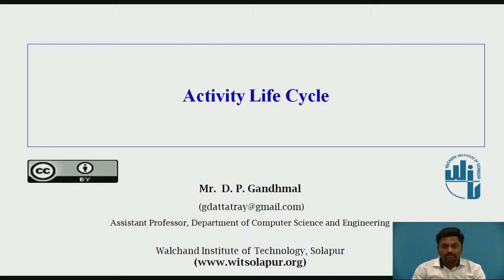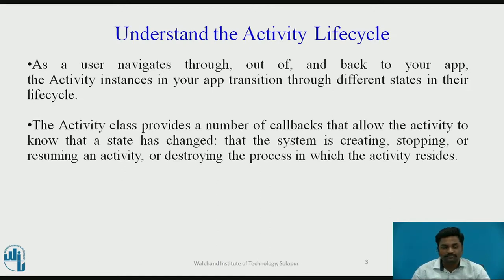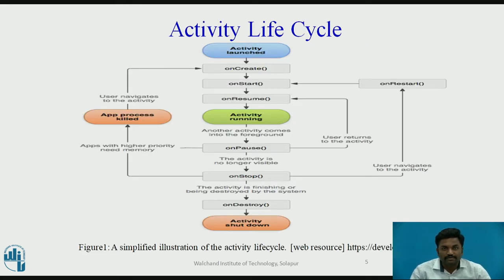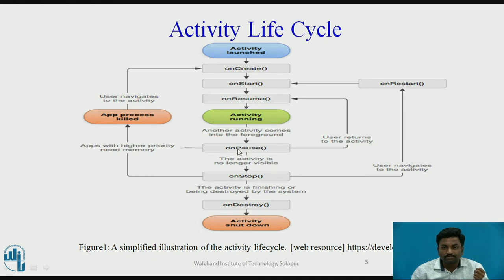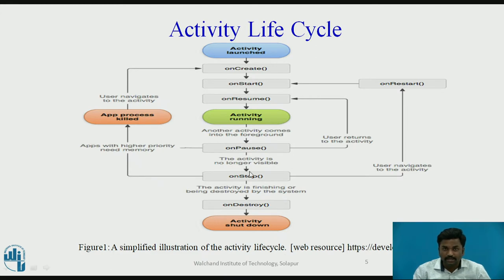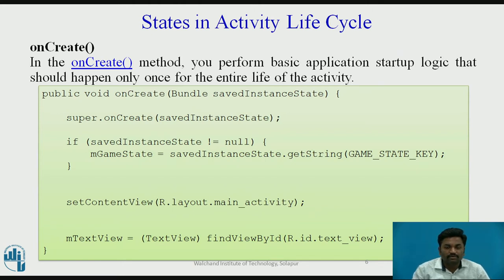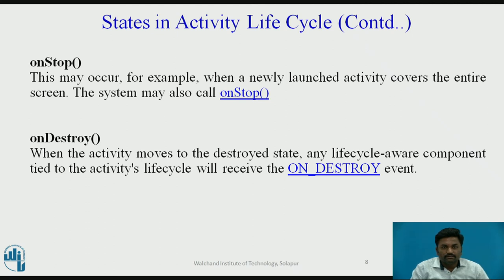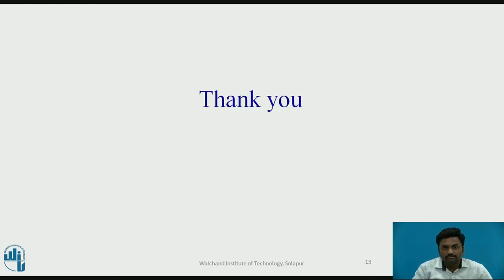ActivityLifeCycle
Mr. D. P. Gandhmal
Assistant Professor